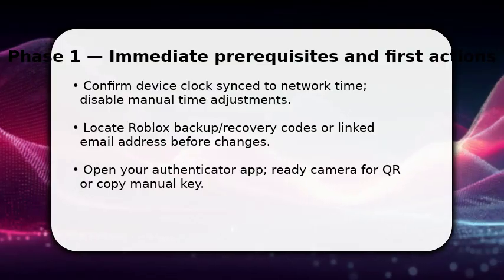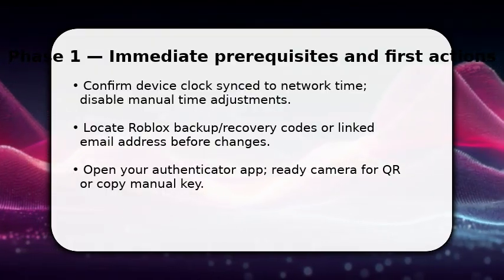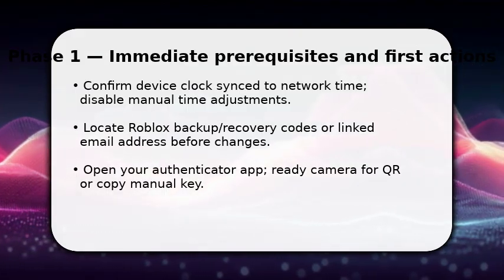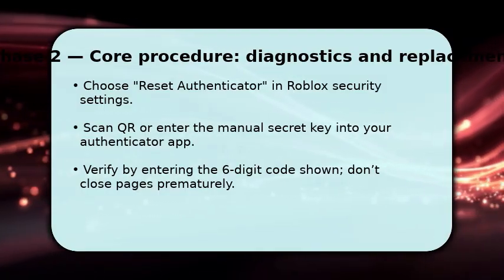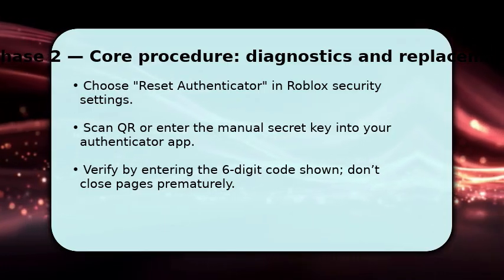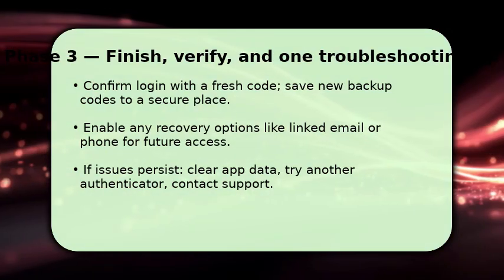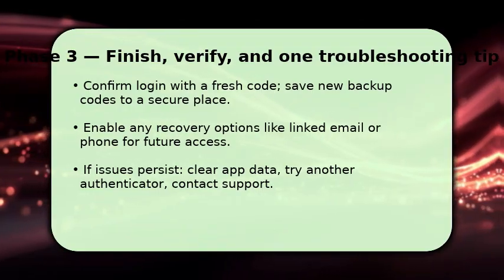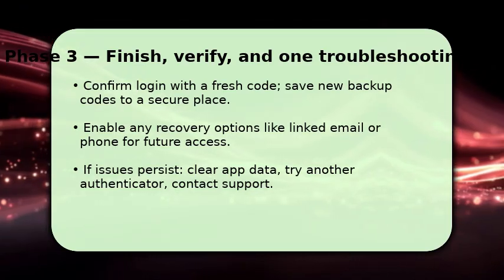How to Fix Authenticator Code Not Working Roblox (easy Method)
How to Fix Authenticator Code Not Working Roblox (easy Method) | 🔒 Surfshark VPN Deal — Stay private and secure. $1.99/mo + 3 Months Free ▸

Learn how to troubleshoot and fix an inoperative Authenticator code on Roblox with a simple, step-bythy guide. This video will walk you through common issues like incorrect codes or expired sessions and provide easy fixes for quick resolution.